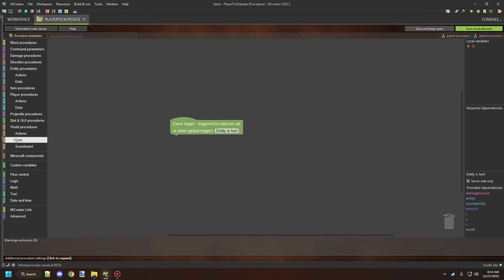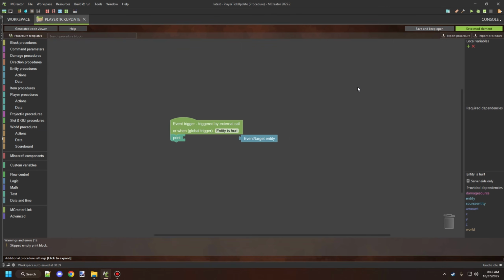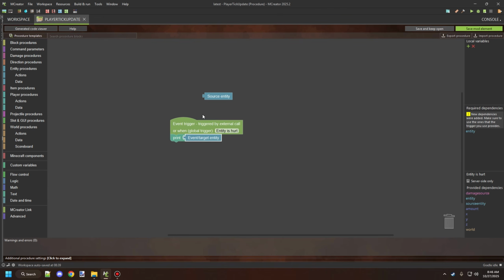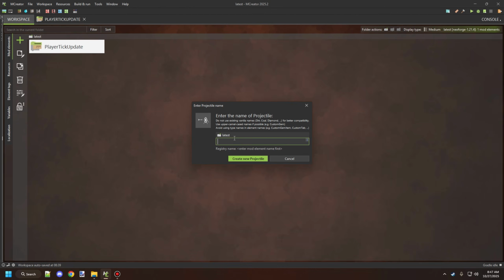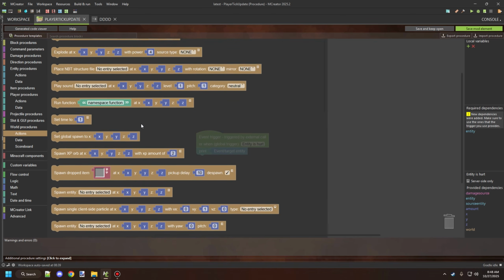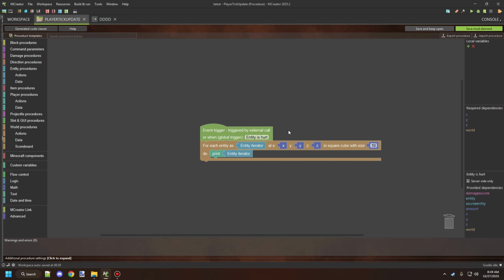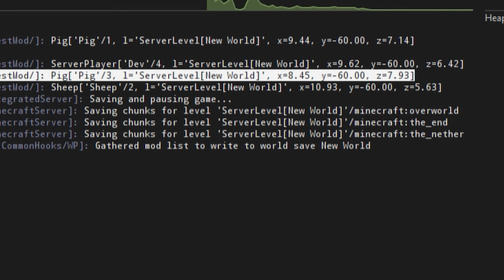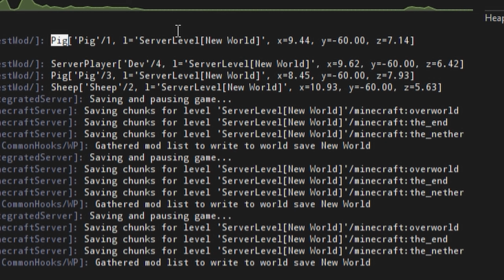#31 Entity Blocks | MCreator Procedure Series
Today, we’re diving into the four most common entity procedure blocks in MCreator: event/target entity, source entity, immediate source entity, and entity iterator. We’ll also learn how to debug these blocks effectively—helping you identify which entity is which, since the trigger structure isn’t always the same.

If you’d like to join an amazing and supportive community, come hang out on my Discord server! We’ve got a growing group of friendly creators and modders sharing ideas, tips, and feedback. You can find the invite link on my

💠 BUILD INFORMATION
► MCreator: 2025.2
► NeoForge: 1.21.4

📌 CHAPTERS
0:00 – Intro
0:20 – Basic Entity Blocks
2:48 – Immediate Source Entity
3:48 – Entity Iterator
5:11 – In-game Test
8:01 – Watch Next!